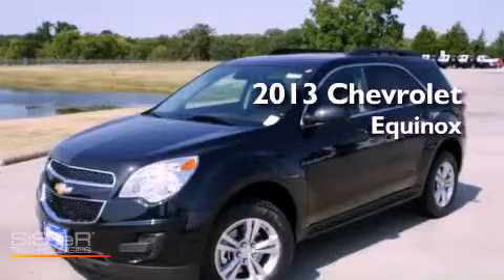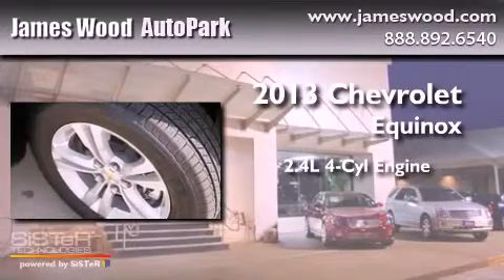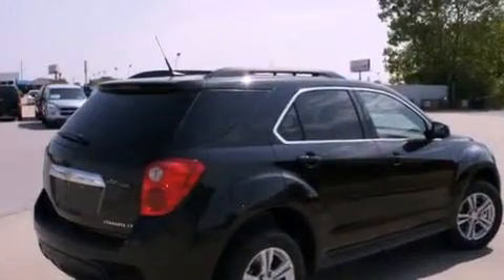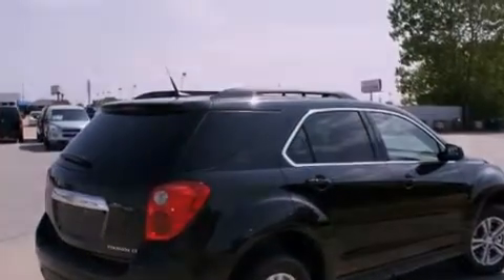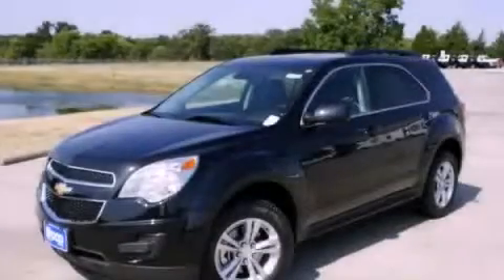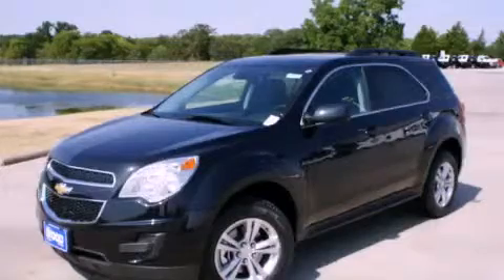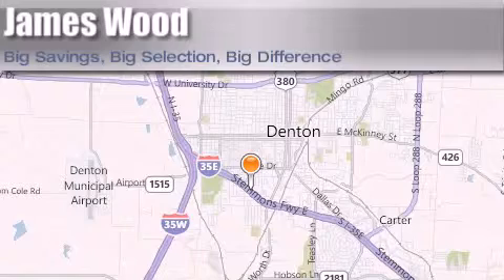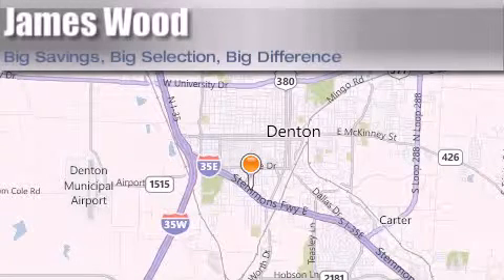2013 Chevrolet Equinox Denton TX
Year : 2013
 Make : Chevrolet
 Model : Equinox
 Engine : 2.4L 4 Cyl. Sequential Fuel Injection
 Trans . : 6 Speed Automatic
 Exterior : Black
 Miles : 10

 Stock : 230281

 2013 Chevrolet Equinox Denton TX